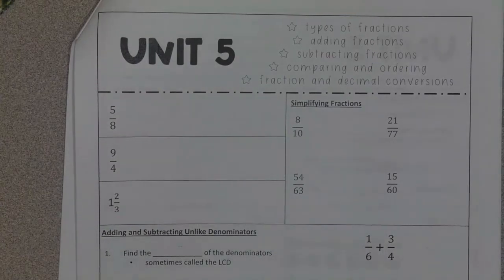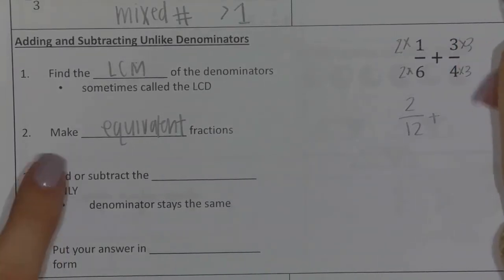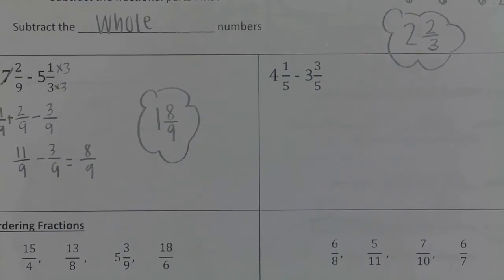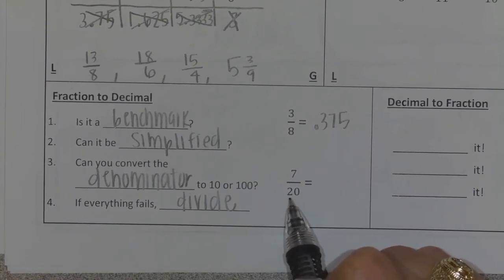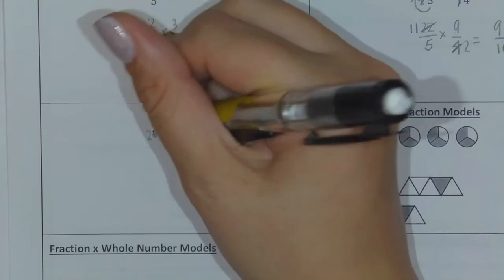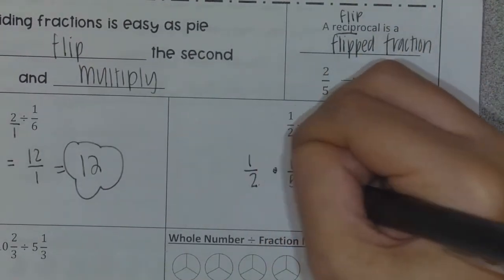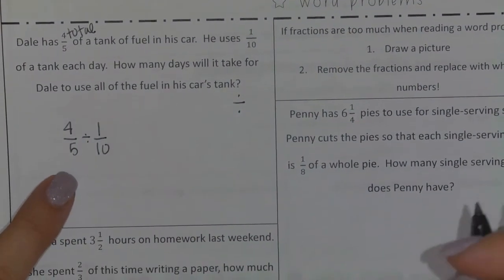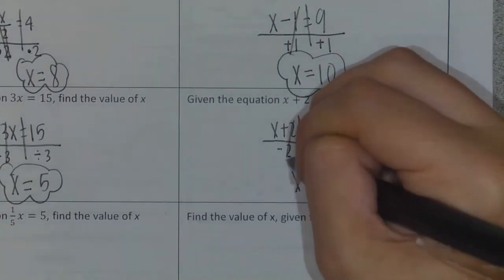Compacted SparkNotes: Units 5, 6, & 7